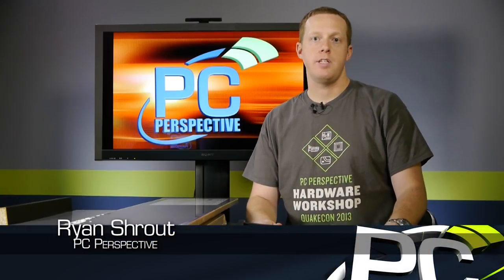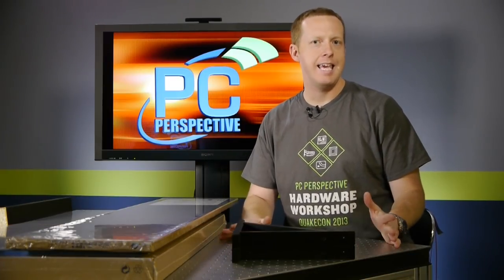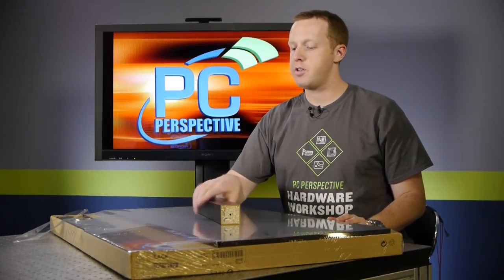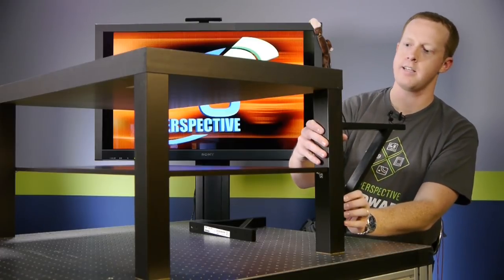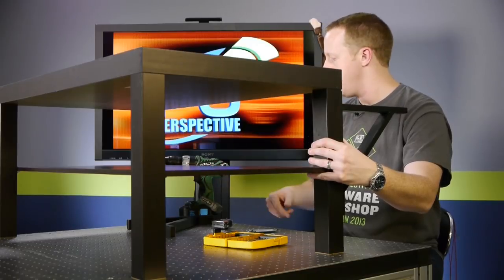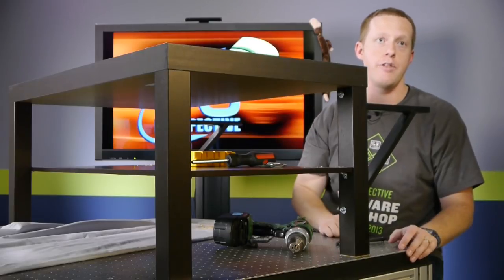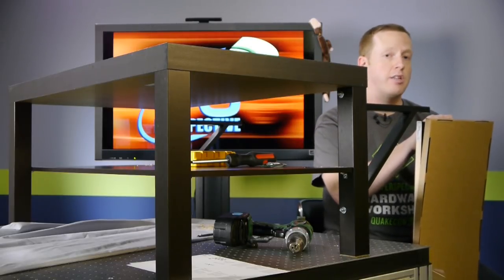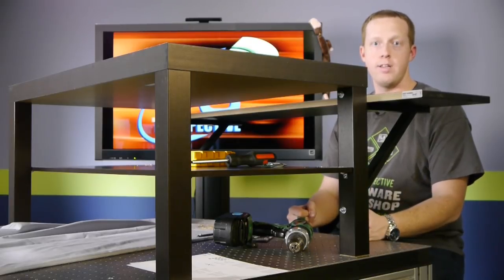The $50 IKEA Standing Desk Mod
Are you interested in trying out a standing desk but don't want to spend the $1000+ on the various motorized ones on the market?

Try out this $50 IKEA mod we built to add standing desk capability to your current desk!

IKEA Lack Coffee Table
IKEA Ekby Hemnes Shelf
IKEA Ekby Valter Bracket